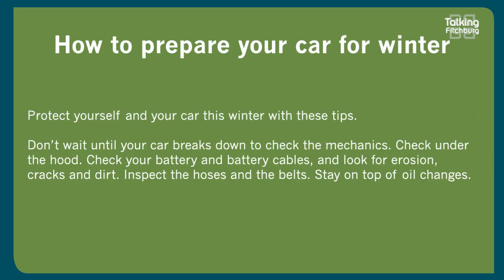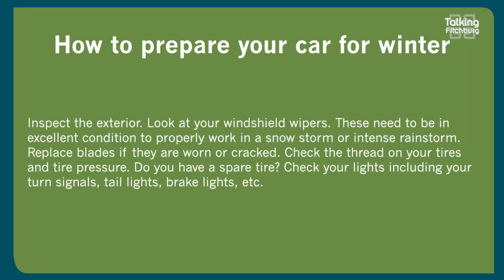BBB: How to Prepare Your Car for Winter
Snow will be coming soon in Wisconsin and Tiffany from the Better Business Bureau is here to make sure you are prepared! Making sure your car is running properly and building a winter emergency kit are a few things you can do. Learn more by watching the video.